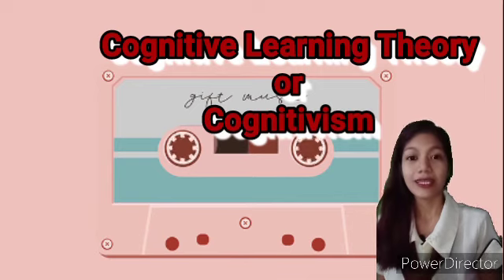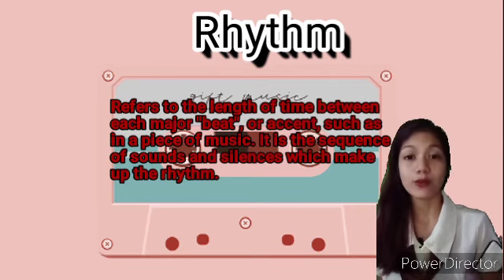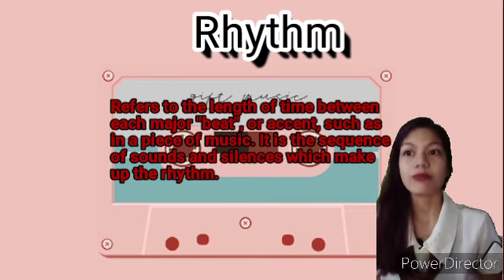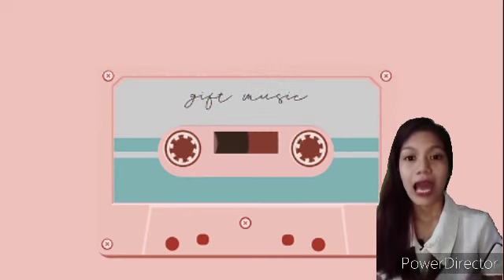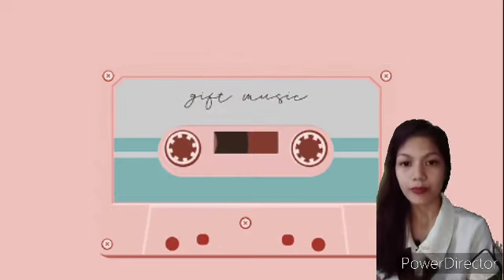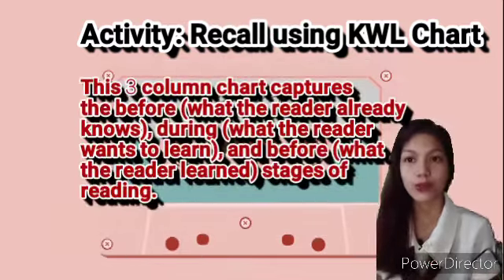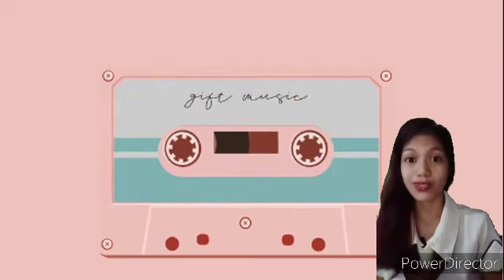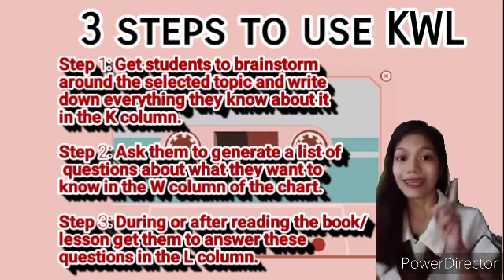Topic and Activity Using Cognitive Learning Theory.